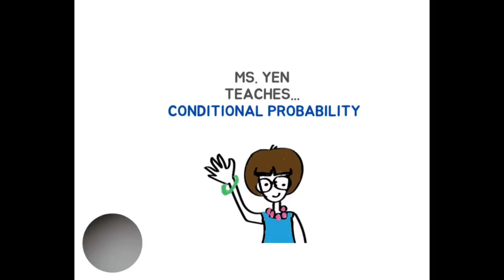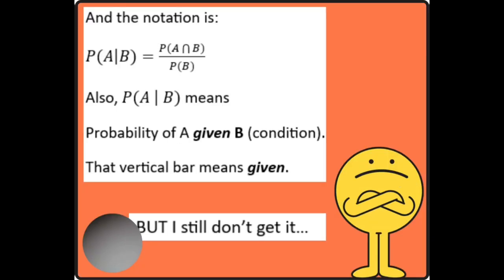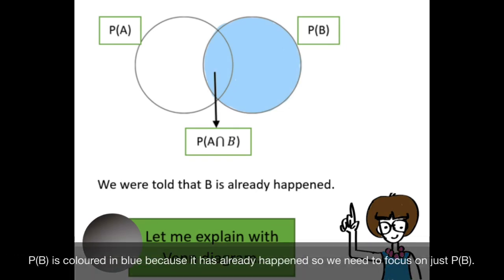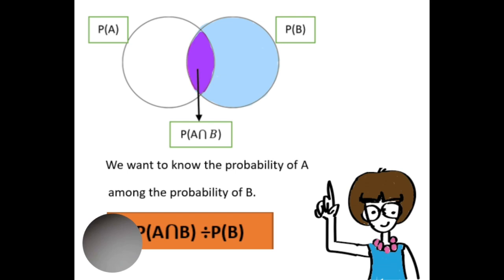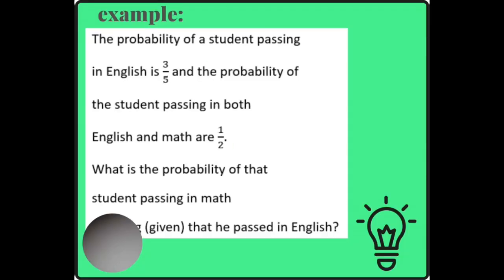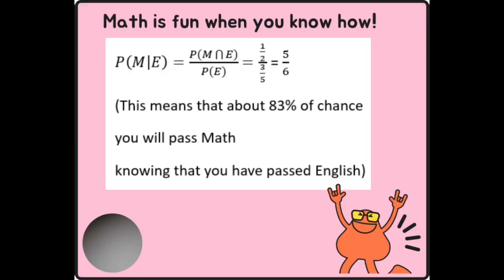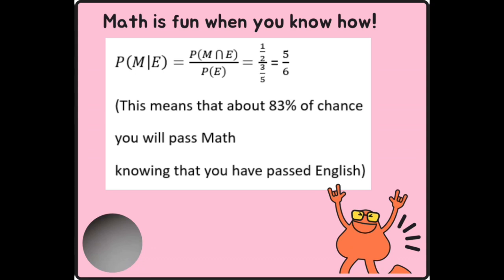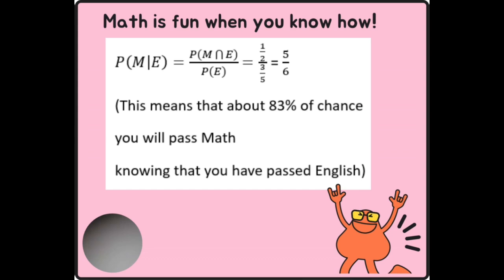If you know THIS, you will understand Conditional probability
3min. to understand conditional probability.